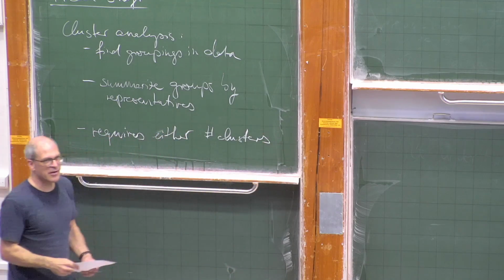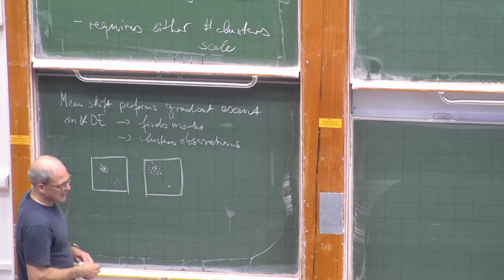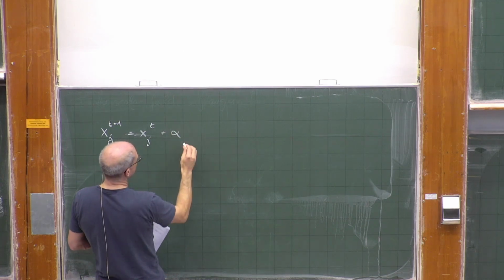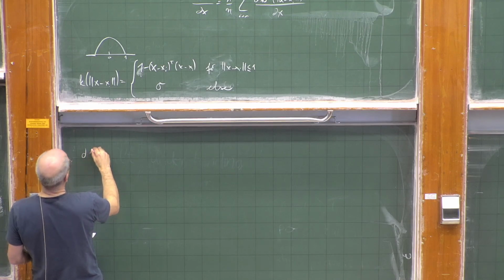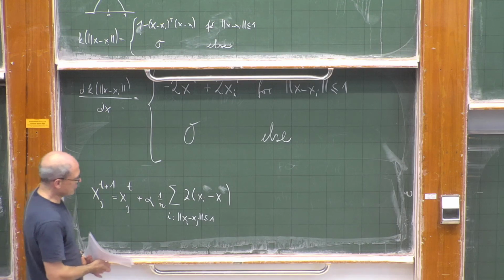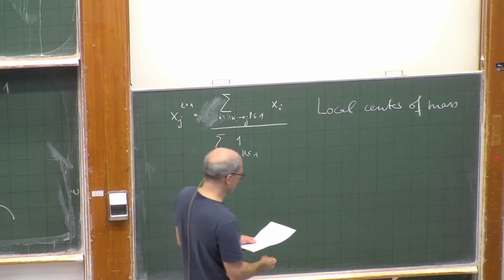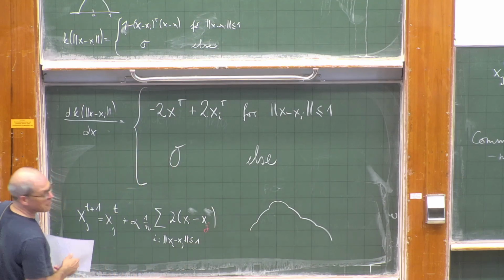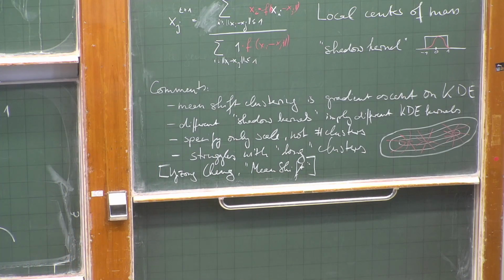22.10.2024: Cluster Analysis / Mean Shift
00:00:00 – Introduction to Cluster Analysis & Mean shift Clustering
00:08:00 – Gradient Ascent in Mean Shift & Epanechnikov Kernel
00:15:31 – Local Center of Mass
00:18:41 – Discussion & Remarks on Mean Shift